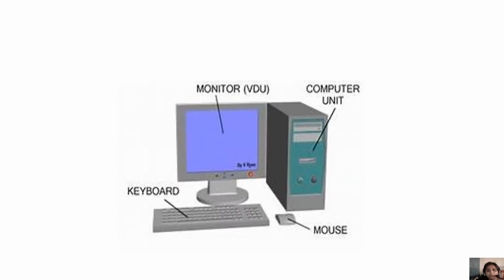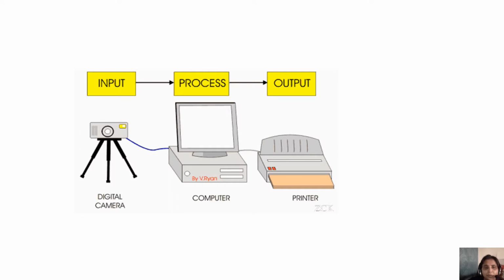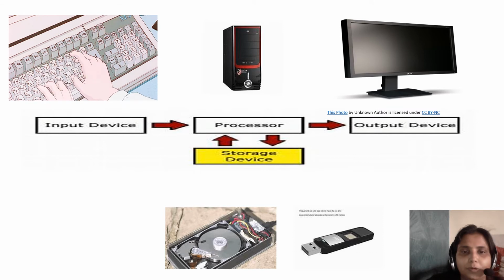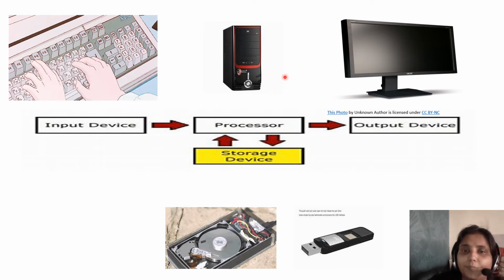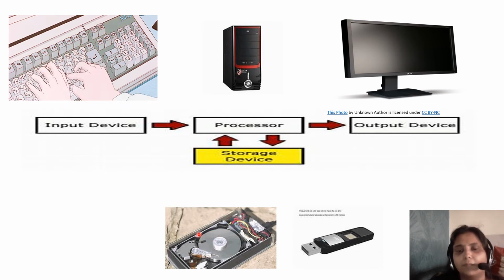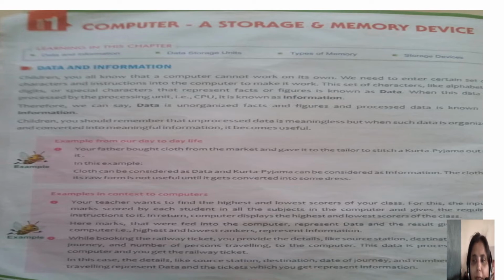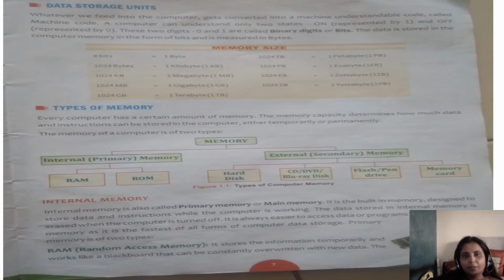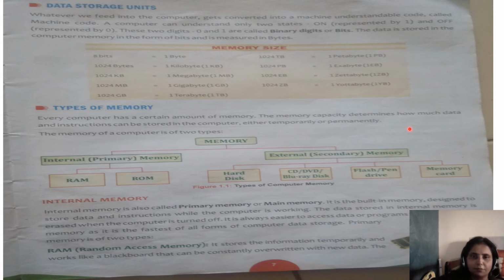Computer Storage and Memory Devices